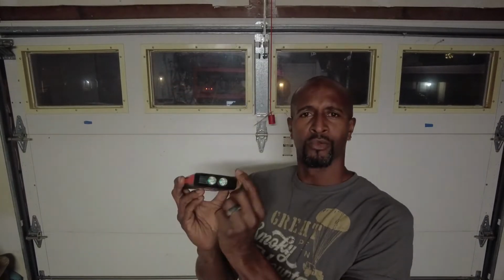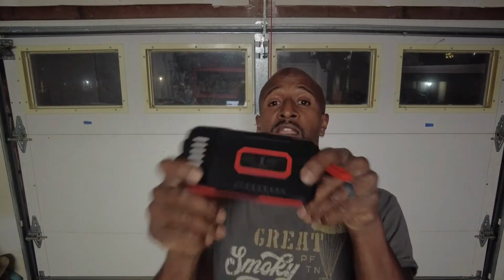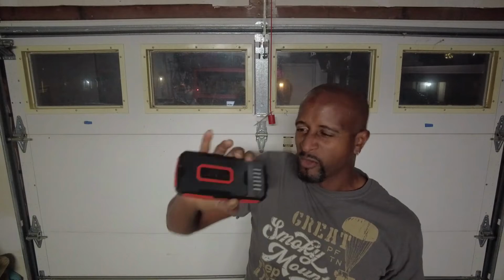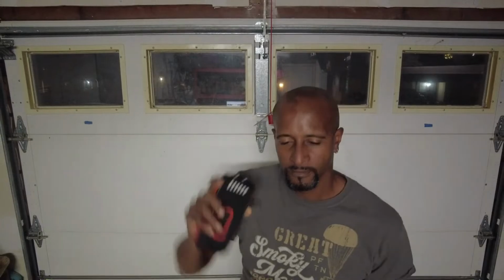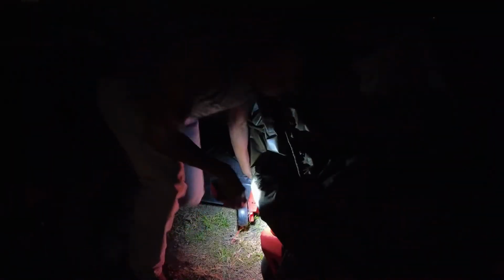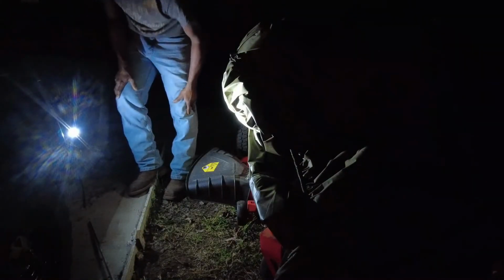Is the STOON solar external battery pack worth it?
I had the chance to get my hands on a STOON external battery pack.  It's waterproof, can be re-charged either by wall charger or solar, has two LEDs with multi-flash modes, and multiple ports to charge different items.  And you can also wirelessly charge your cell phone if it supports wireless charging.

Does what I need it to do and the fact that it has multiple uses makes it worth the purchase.

Link to product